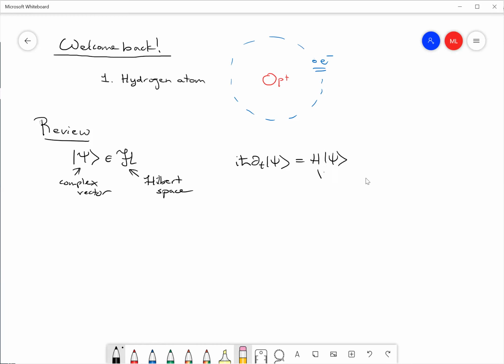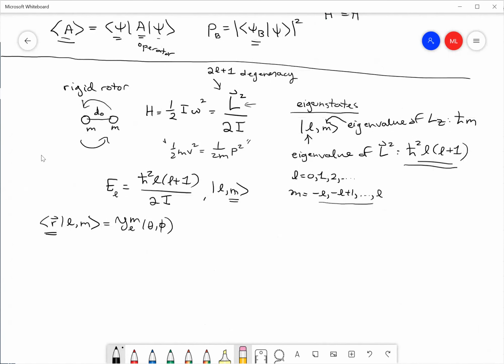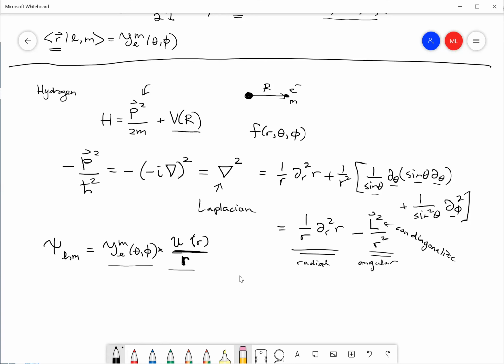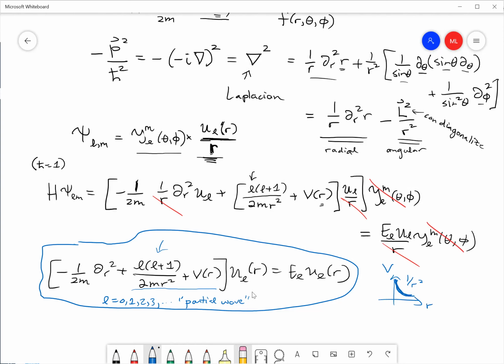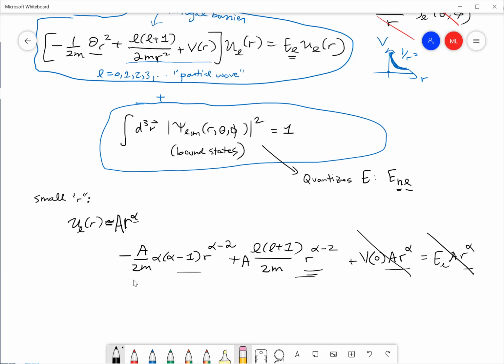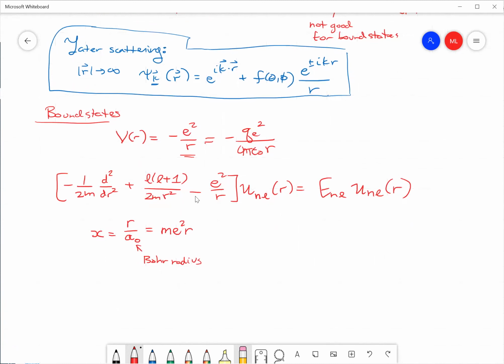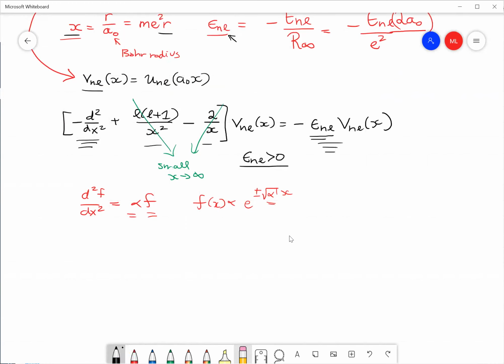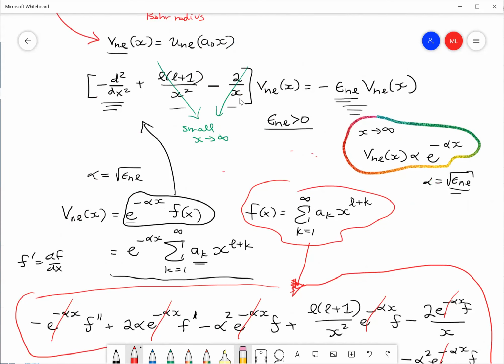Quantum Mechanics II, Lecture 1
Angular momentum review, Coulomb potential, series solutions